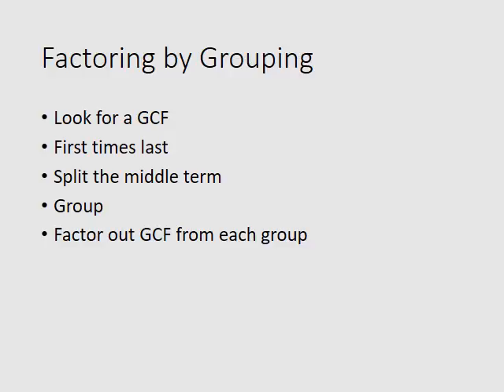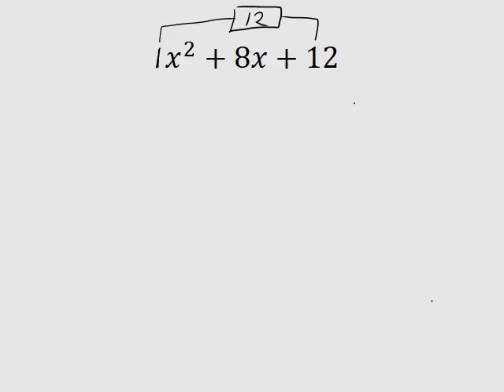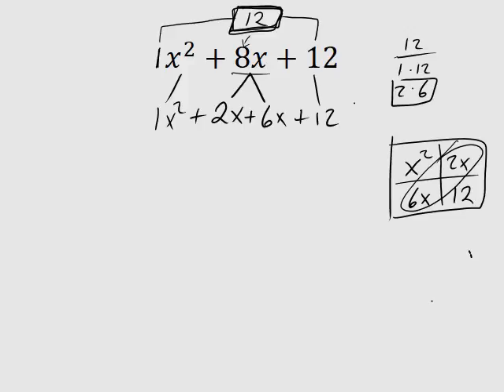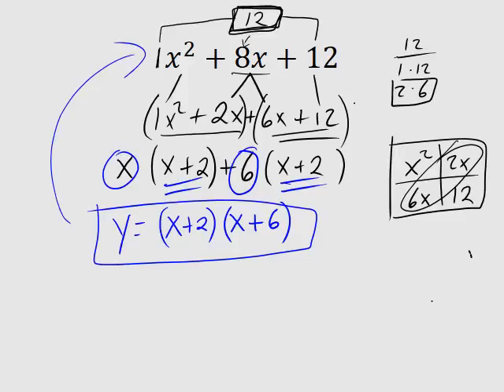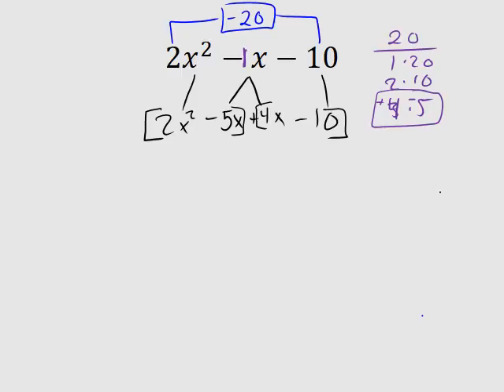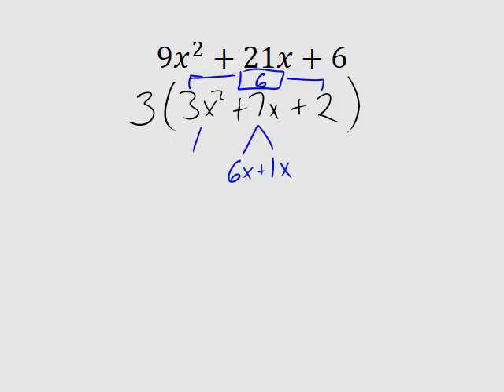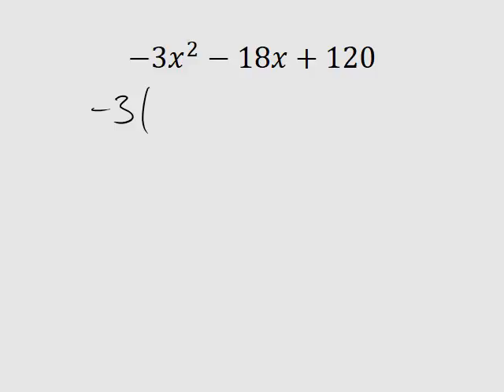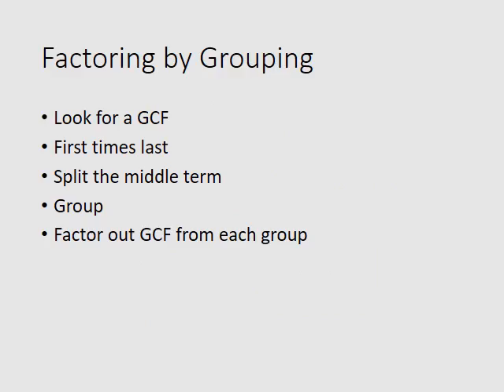Factoring by Grouping Video